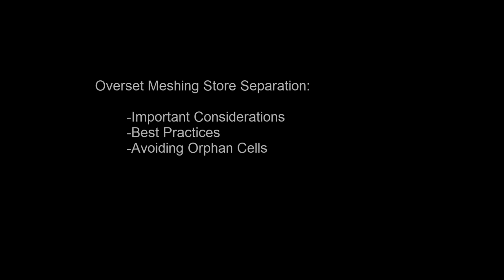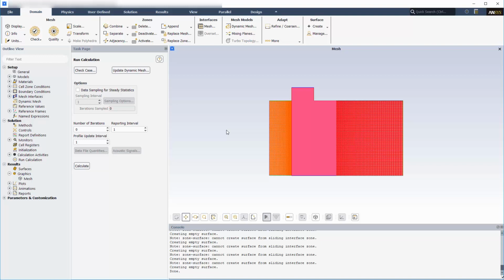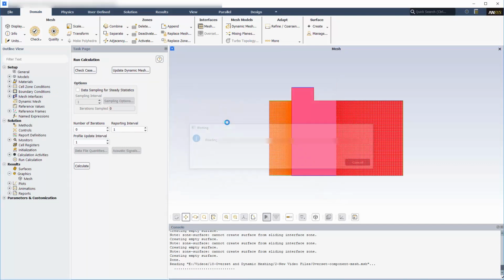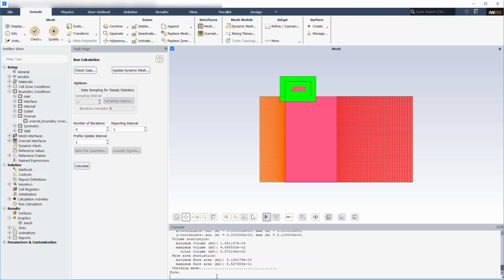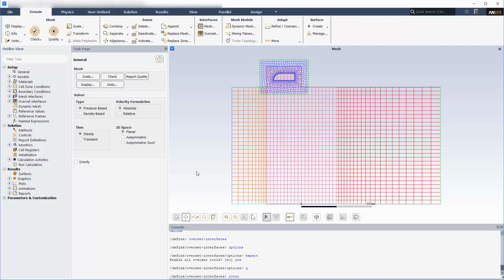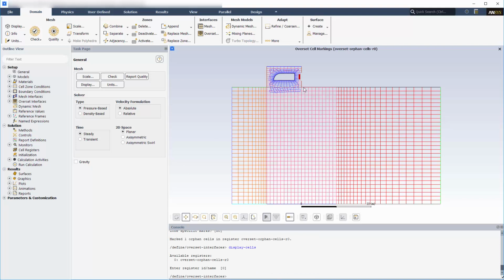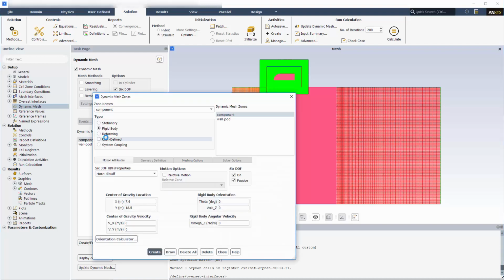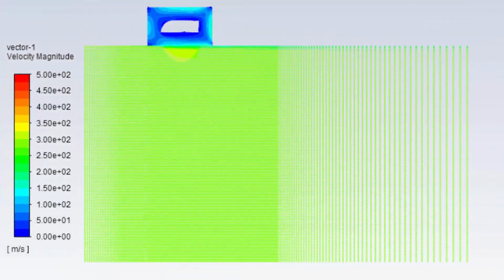ANSYS Fluent: Overset Meshing and Dynamic Meshes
This video demonstrates the key objectives and considerations for setting up an overset dynamic meshing problem in ANSYS Fluent, including tips on avoiding orphan cell creation.